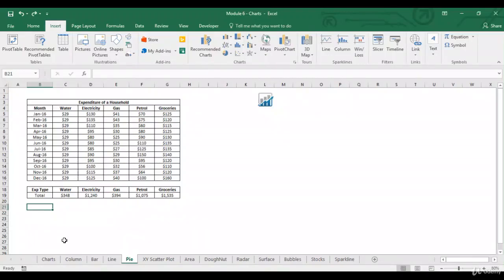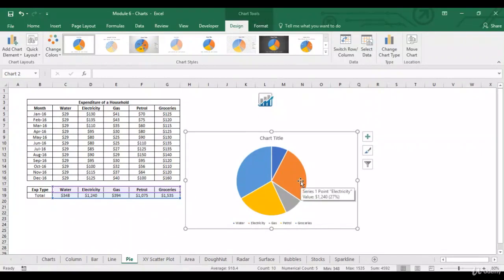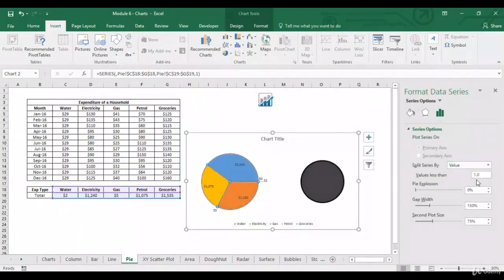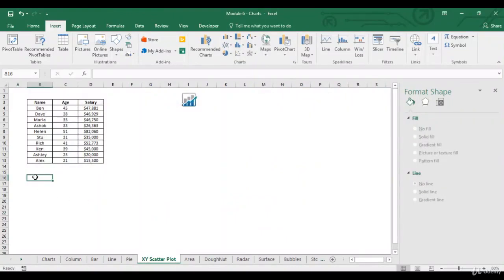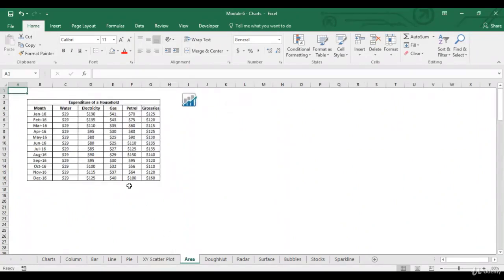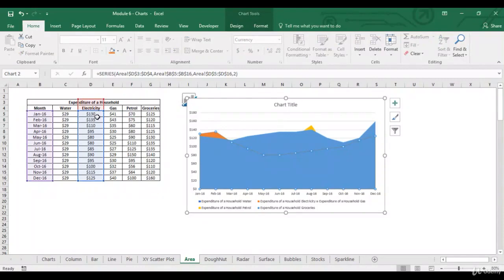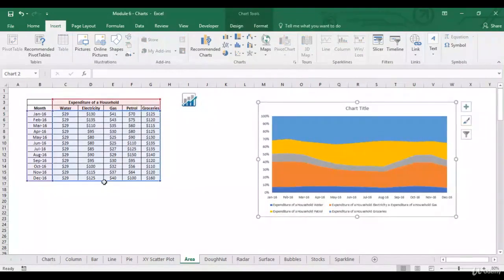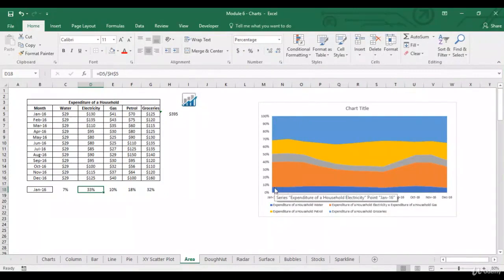17. Pie & Area Charts